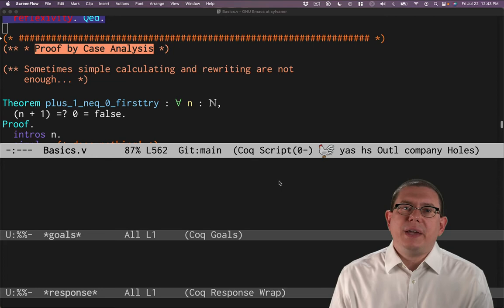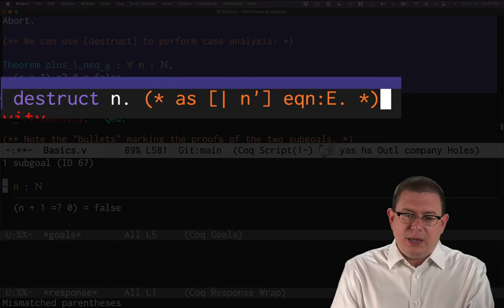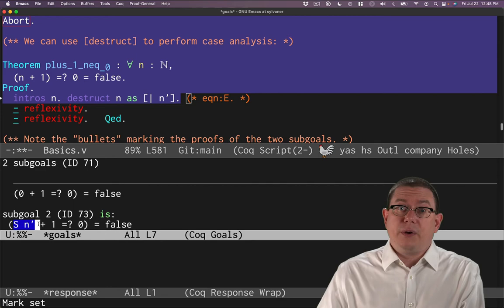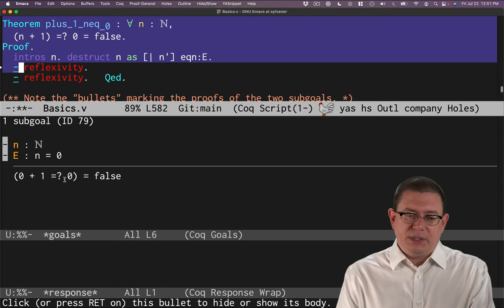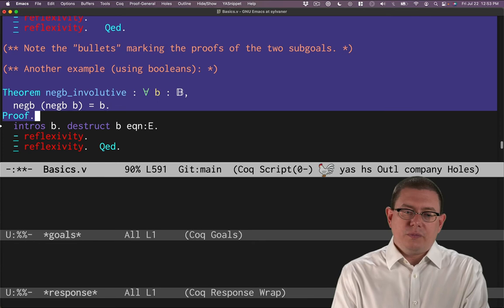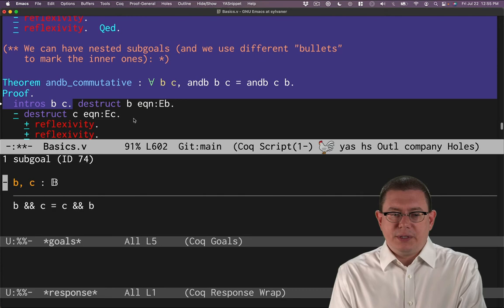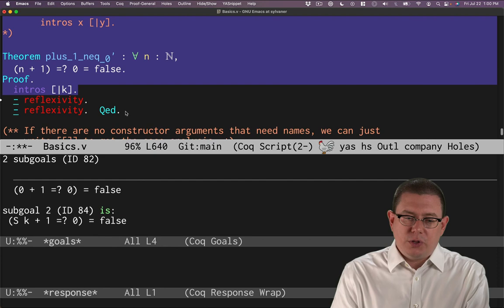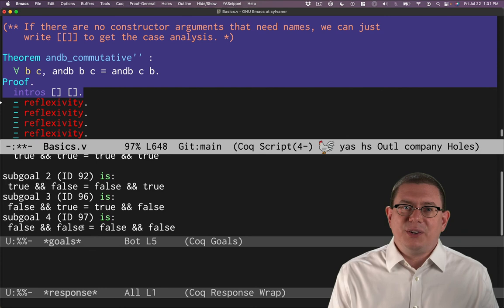Destruct | Software Foundations in Coq | LF | Basics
The [destruct] tactic in Coq is used to implement case analysis. Bullet marks are useful to organize the resulting proof structures.